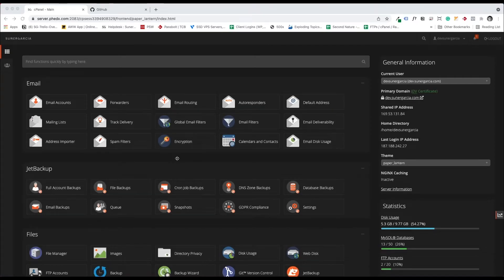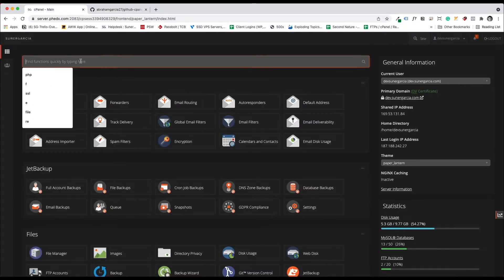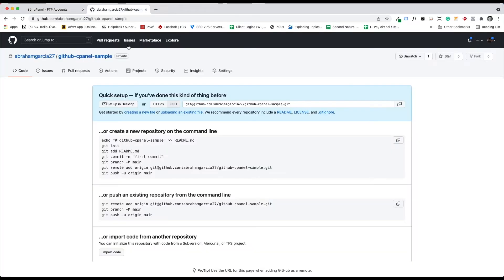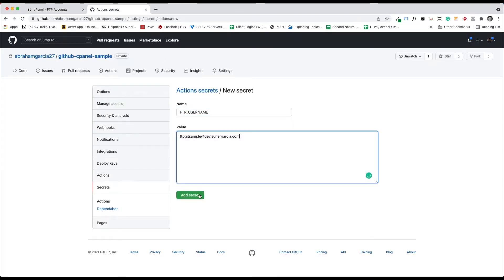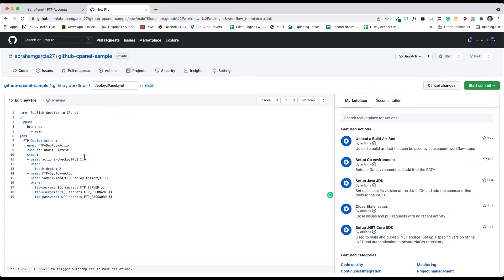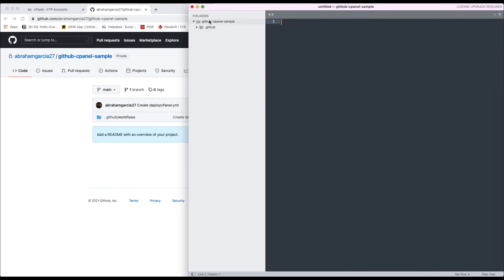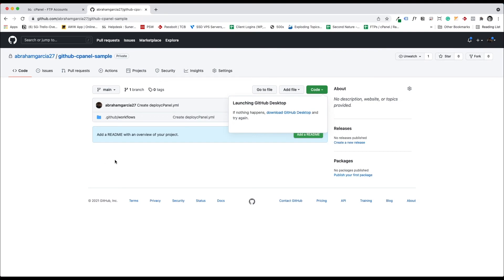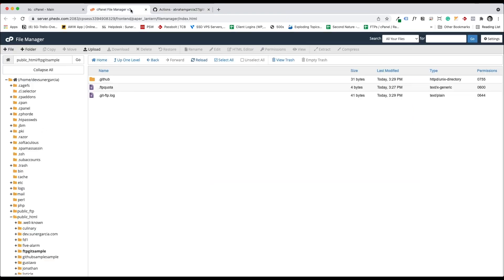Auto Deploy Github Project into cPanel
Learn How to Auto Deploy Your Branches into a cPanel Directory. Method done via FTP Upload via actions.